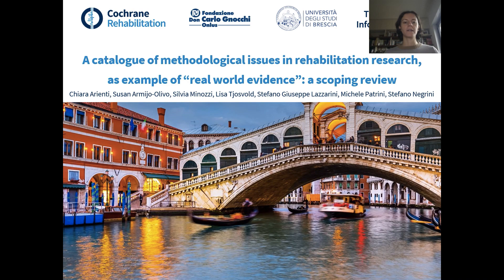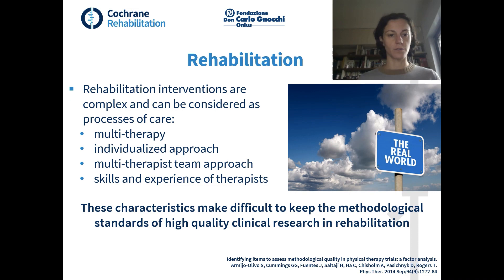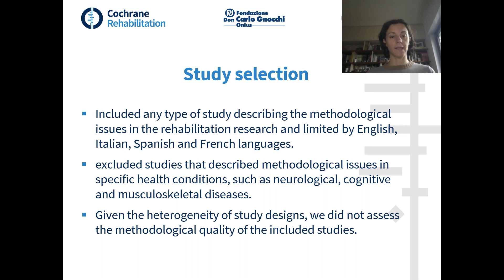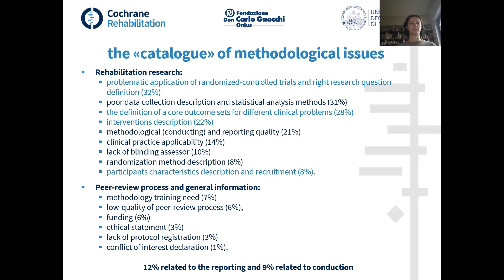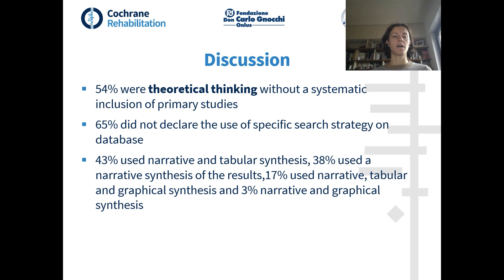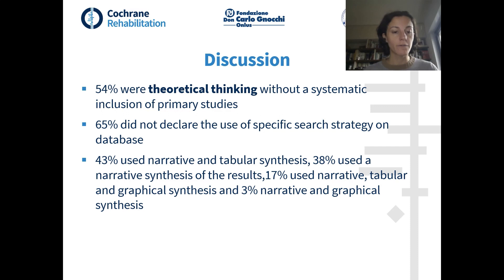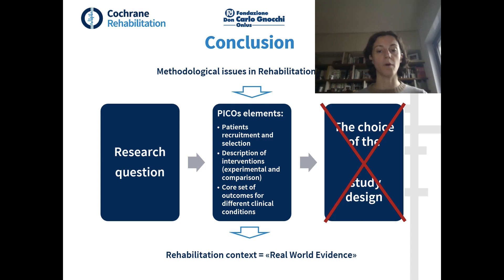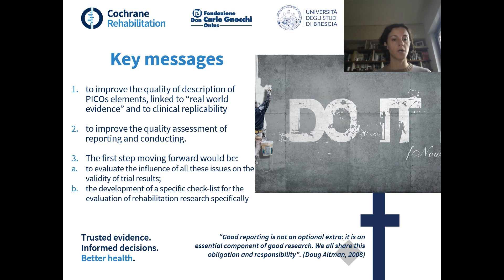A catalogue of methodological issues in rehabilitation research, as example of "real world evidence"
This presentation was recorded for the Virtual CochraneSantiago Colloquium 2019.
The title of the presentation is ‘A catalogue of methodological issues in rehabilitation research, as example of "real world evidence": a scoping review’, and the authors are: Chiari Arienti, Susan Armijo-Olivo, Silvia Minozzi, Lisa Tjosvold, Stefano Giuseppe Lazzarini, Michelle Patrini, Stefano Negrini
Presented by Chiari Arienti